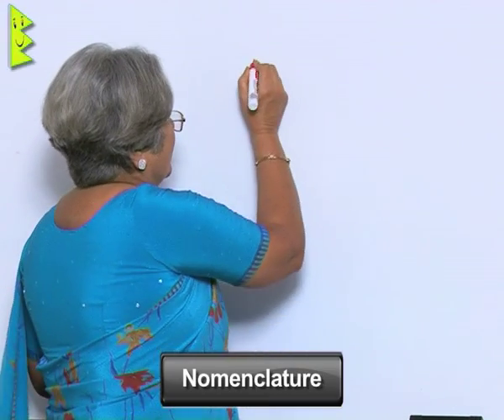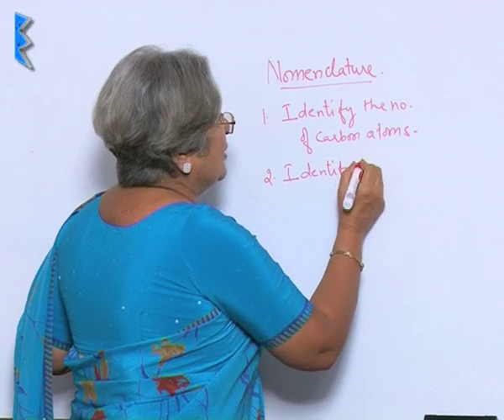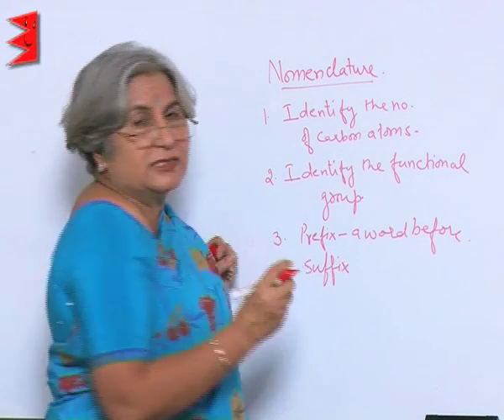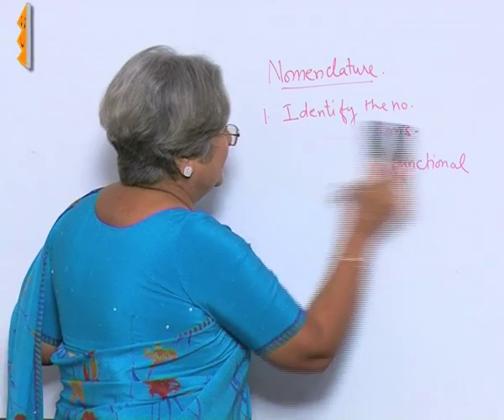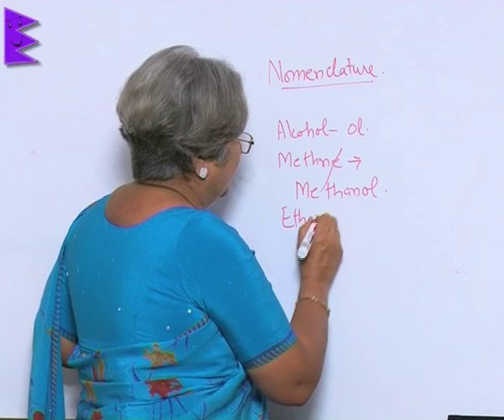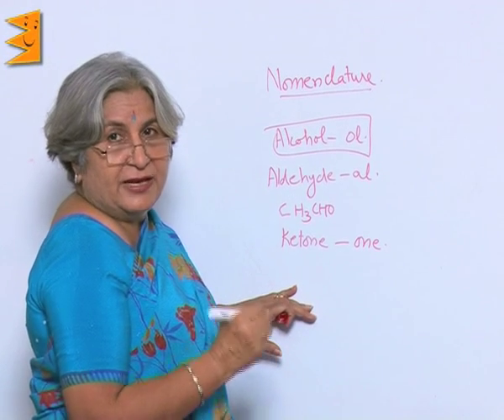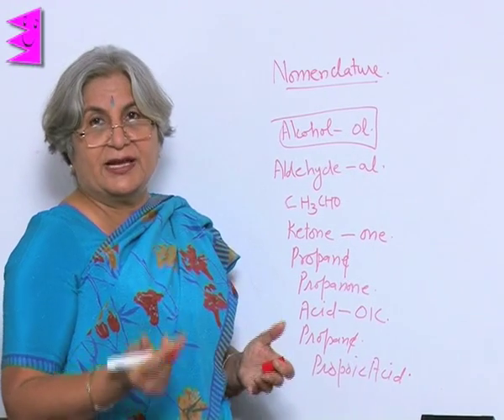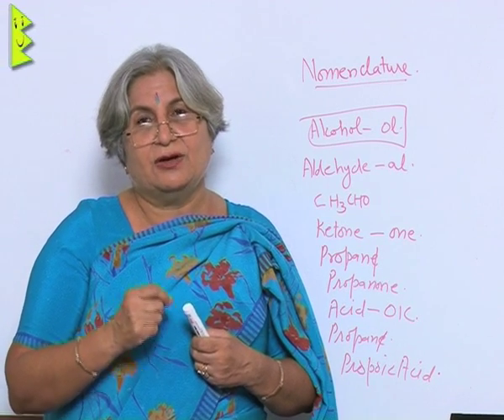CBSE Class 10 Chemistry Carbon and Its Compounds Nomenclature of Carbon Compounds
Topic: Nomenclature of Carbon Compounds